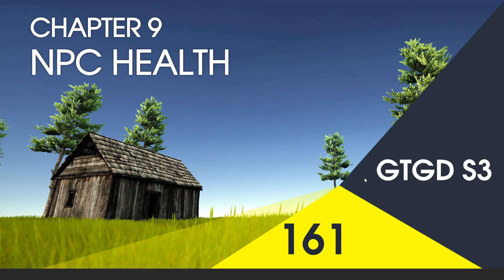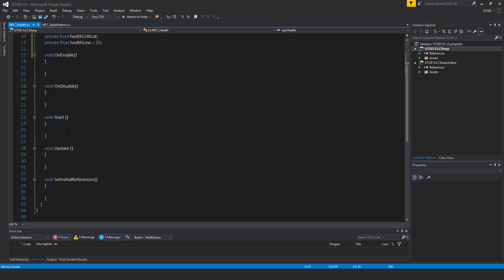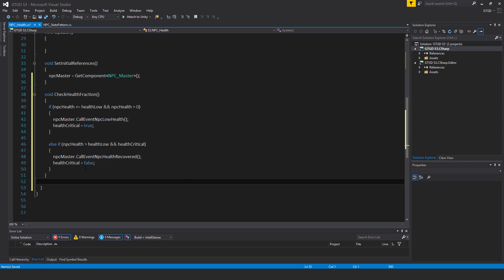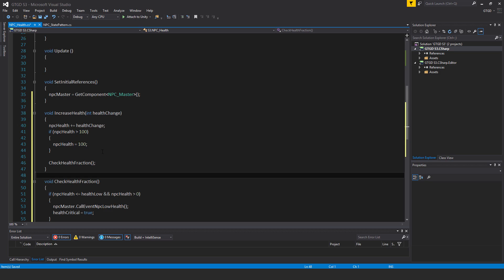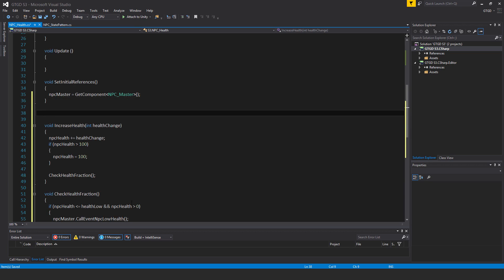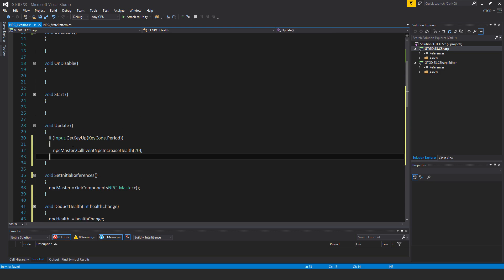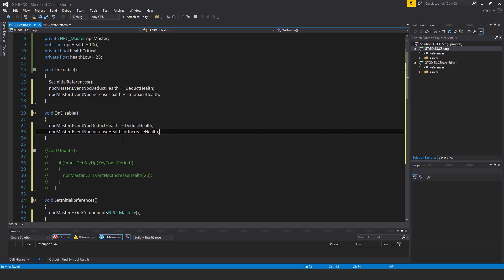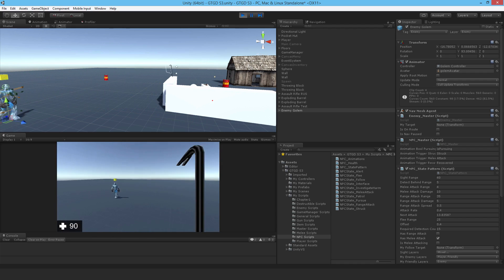[161] NPC Health - How To Make A Game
I write the health script for the NPC. Still more videos to come so that the NPC can actually be hurt.